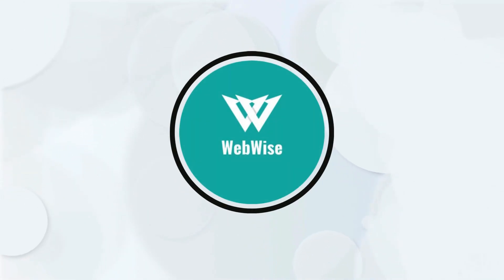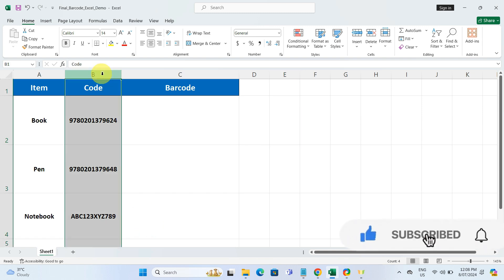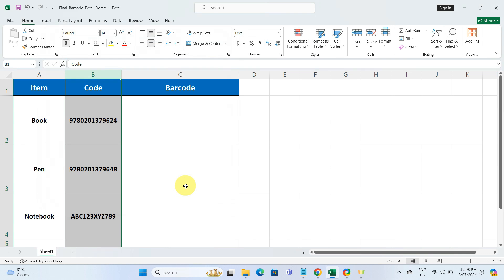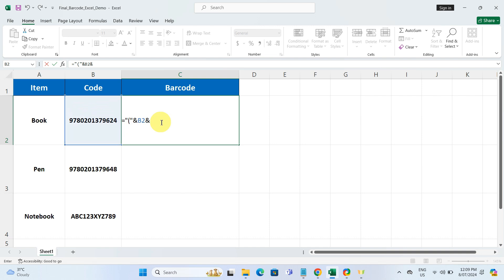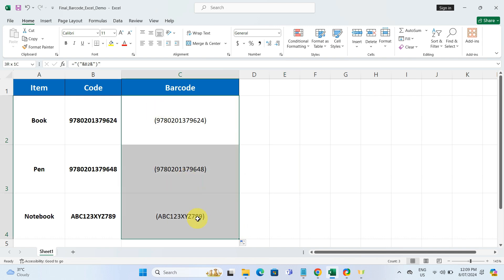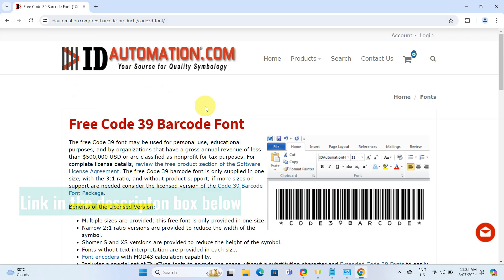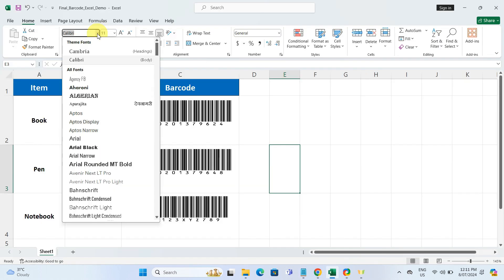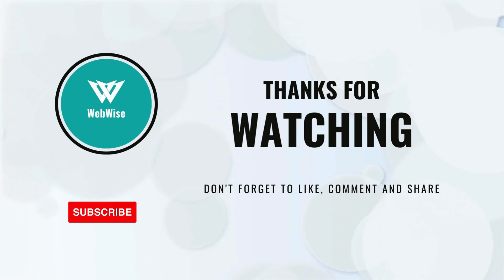How to Create Barcodes in Excel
In this step-by-step tutorial, learn how to easily create barcodes in Excel, perfect for inventory management, organizing items, or any project that requires barcode tracking. I'll guide you through preparing your data, entering the necessary formulas, and applying a barcode font to transform your codes into usable barcodes.

Steps to Create Barcodes in Excel:
1. Prepare Your Data:
   - Format your data as text: Select the column with your codes (Column B), navigate to the 'Home' tab, click the 'Number' dropdown in the 'Number' group, and select 'Text'.

2. Enter Barcode Formula:
   - In the adjacent column (Column C), set up the barcode formula: Enter `="("*&B2&")"` into cell C2. This formula wraps your code in parentheses, which is needed for barcode conversion.

3. Drag Formula Down:
   - Extend the formula to the rest of the column by dragging the fill handle from cell C2 downwards.

4. Apply Barcode Font:
   - Change the font of the 'Barcode' column to a barcode font: Select the column, go to the font dropdown in the 'Home' tab, and choose 'IDAutomationHC39M'.

5. Install Barcode Font:
install it on your computer, and it will appear in your Excel font dropdown.